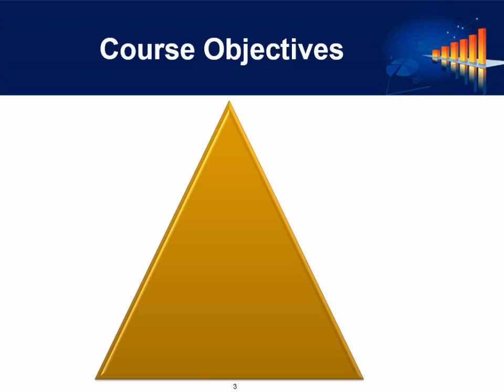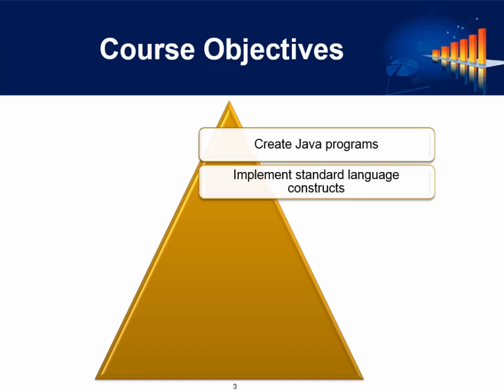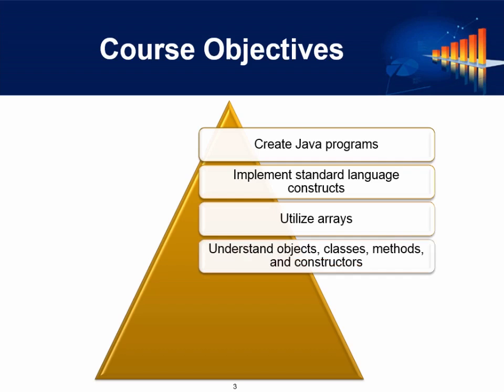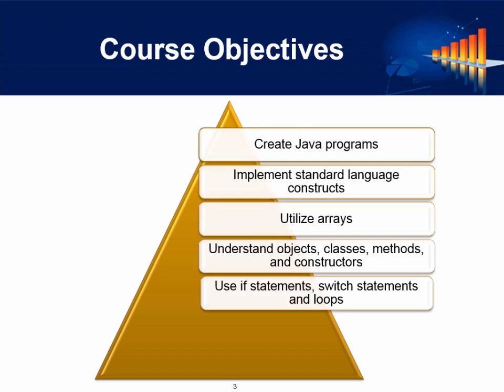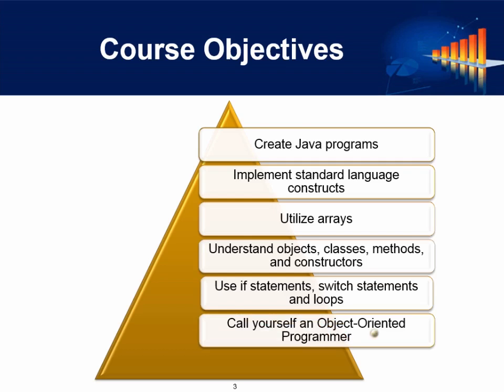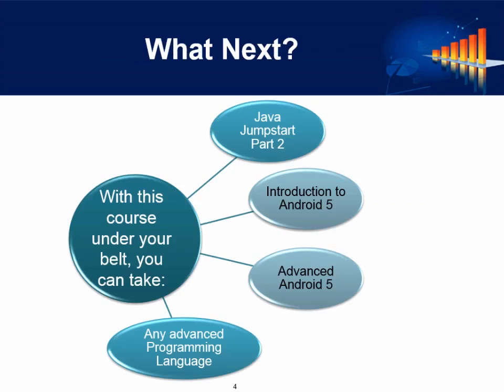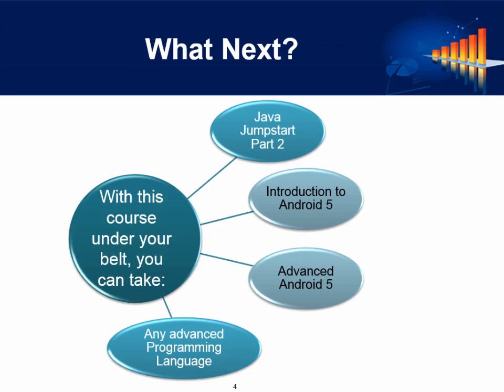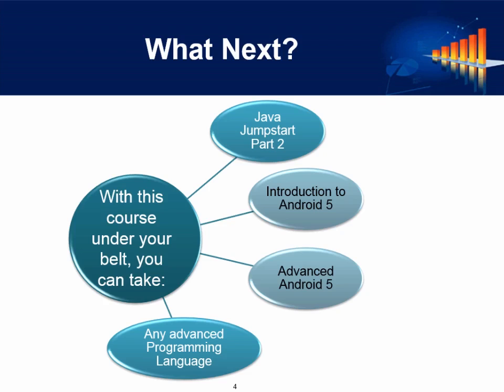Java SE 8 Programming Part 1: Course Introduction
This video describes what is covered in this course.  In Java SE 8 Programming Part 1 you will begin programming in Java right from the start.  You will learn the critical parts of the Java language and program with them immediately to reinforce every concept that you learn.  This course covers key Java features including data types, variables, classes, methods, objects, inheritance, polymorphism, decision making, loops, strings, arrays and more. You will get a deep dive into Java programming so you can start programming in Java right away. From Java SE 8 Programming Part 1 you will go on to Java SE 8 Programming Part 2, which will enable you to create fully functional programs in Java and call yourself an Object-Oriented Programmer. This two-part series will also help prepare you to take Oracle’s Java SE 8 Programmer 1 Certification exam.

The Java 8 SE8 online video course is taught by Donna Martin a programming expert with over 25 years of experience programming with Linux systems programming, C, GTK+, X, TCL, FORTRAN, COBOL, Shell Scripting, Assembler, web programming and Java.  She currently works as an Analyst at a major hospital and teaches programming to students of all ages.  Donna makes concepts easy to learn and gives you the skills and knowledge you need to start programming in Java right away.

Did you know that learning to code will make you more skilled than 95% of the work force and that Java is one of the top programming languages in the world today?  Businesses of all sizes are powered by applications written in Java as are Android Apps.  If you have an idea for an innovative type of business software or an Android App then Java is the language for you.  For example, Angry Birds, Temple Run and Candy Crush Saga are all written in Java. Because Java is such a widely used language, companies like eBay, JP Morgan, Google and many, many, more all hire Java programmers.